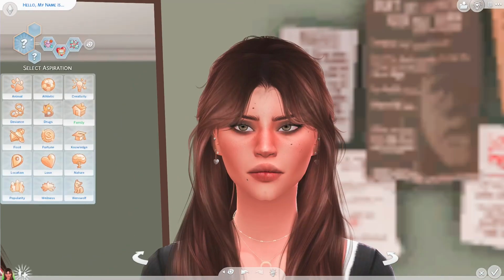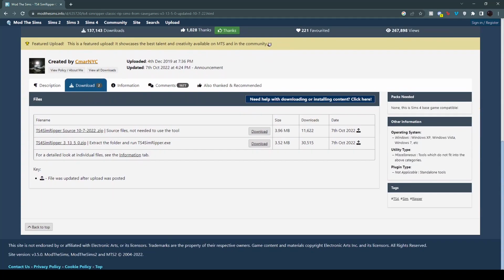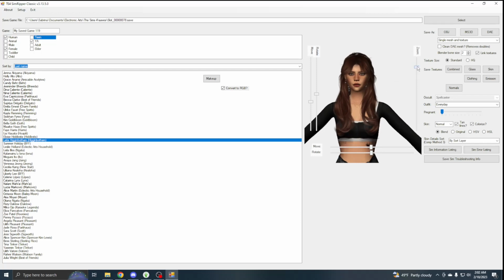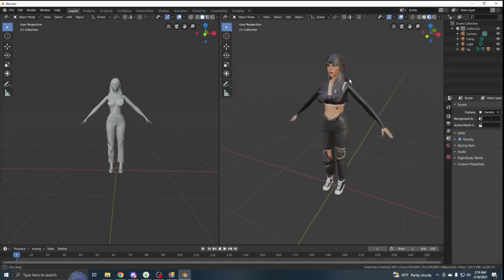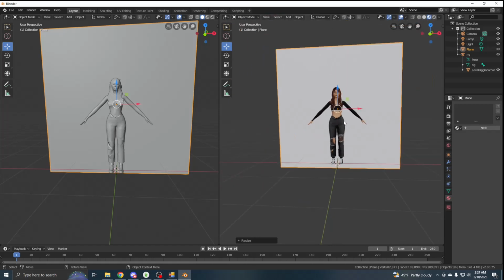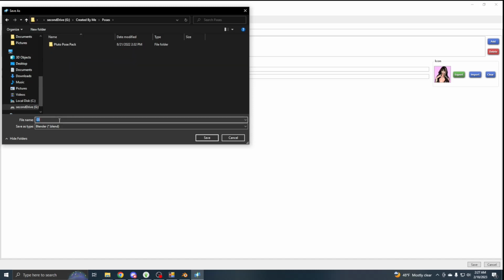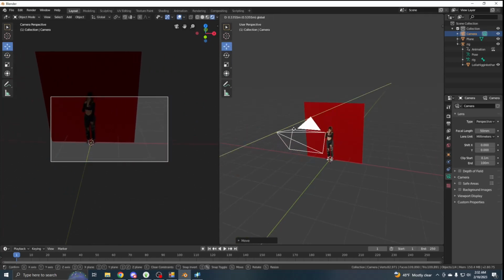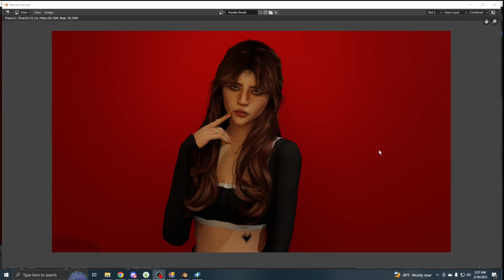How To Blender Render Sims! | EASY TUTORIAL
Sorry the audio is wonky. Hope this was well explained!